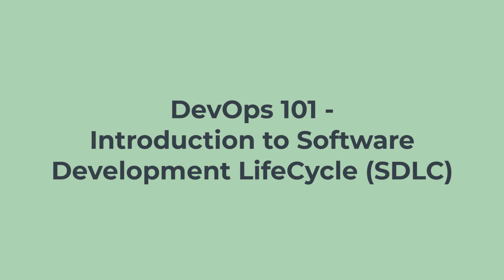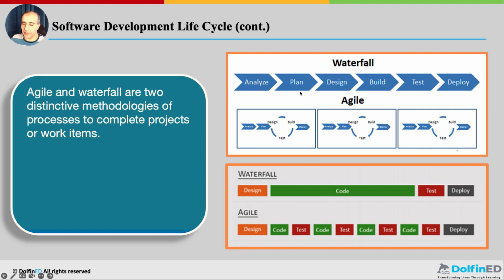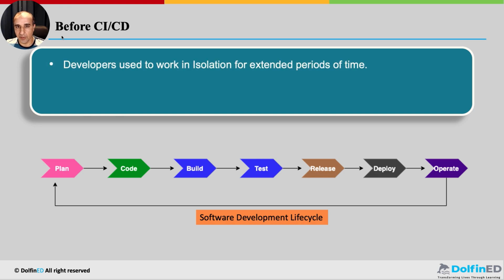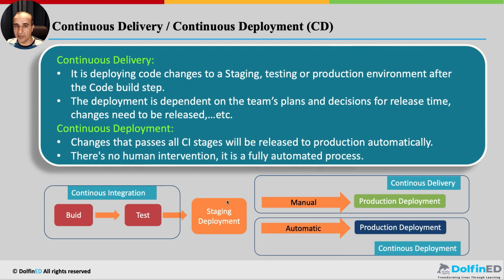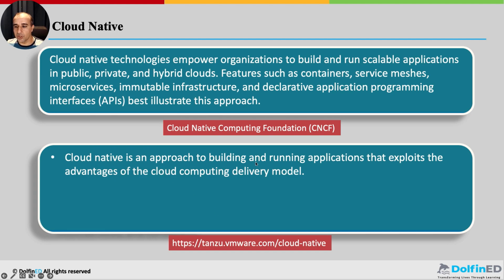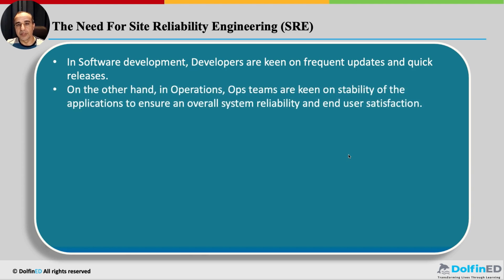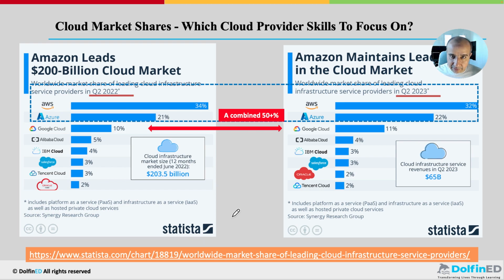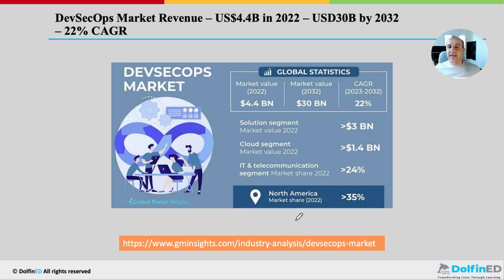Is it late to start a Cloud, DevOps, SRE Career? What is DevOps? SRE? DevSecOps?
A very concise, to the point, introduction to DevOps, DevSecOps, Site Reliability Engineering, Cloud Native, Infrastructure as Code (IaC) and more.

Learn your potential salary once you gain the necessary and in-demand DevOps, DevSecOps skills.

Become knowledgeable on SDLC and Agile in software development.